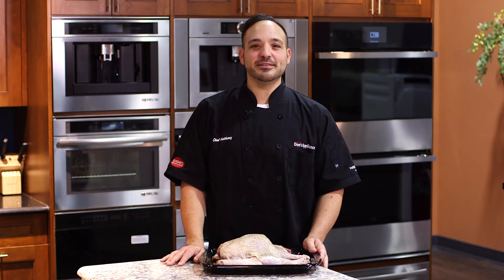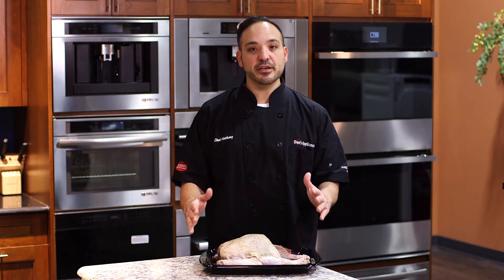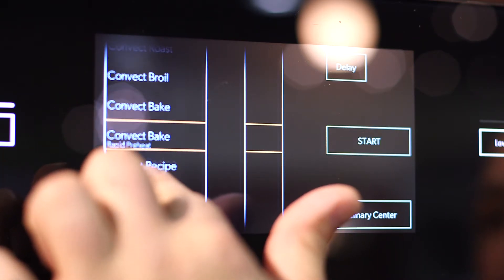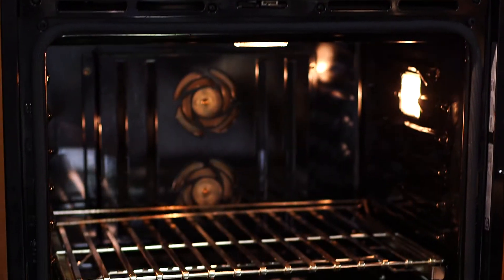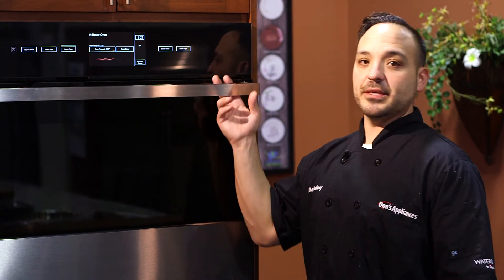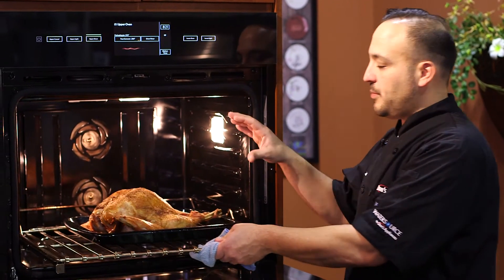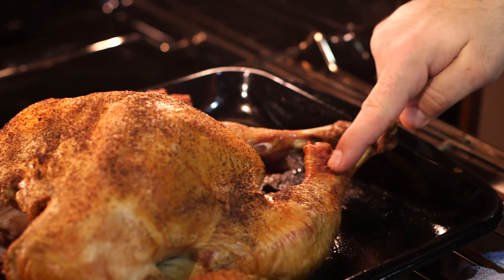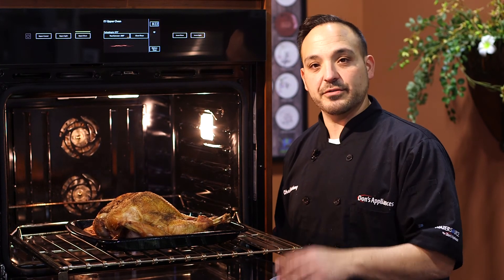How to ROAST a Turkey | Jenn Air Wall Oven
In this video, Chef Anthony of Don's Appliances demonstrates cooking a spatchcocked turkey using a JennAir convection oven.

0:00:00 JennAir Convection Cooking
0:00:20 Using Your JennAir Wall Oven
0:00:51 Convection Cooking Results